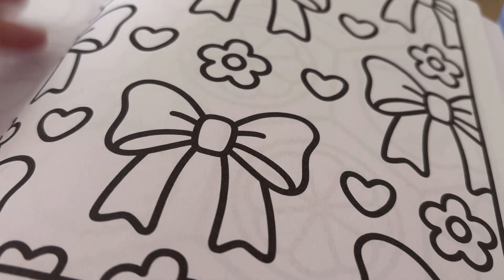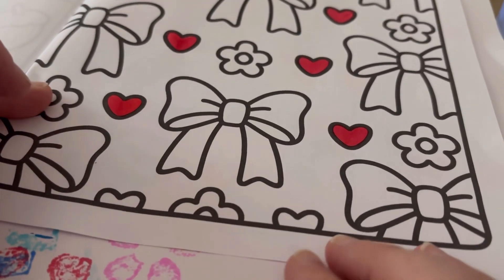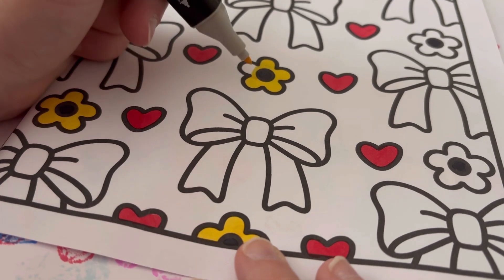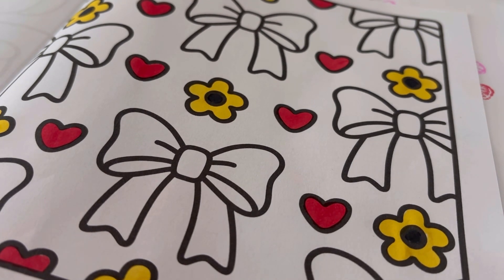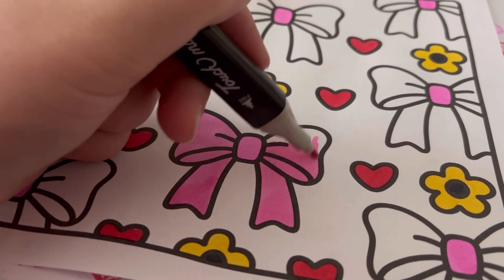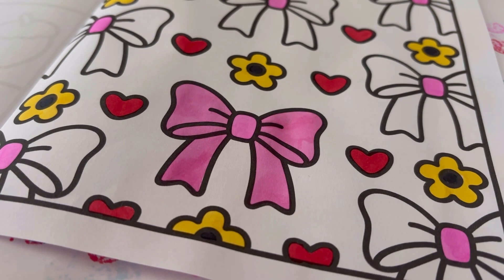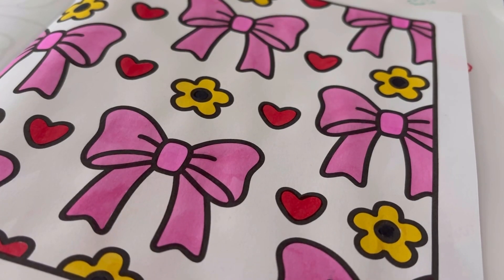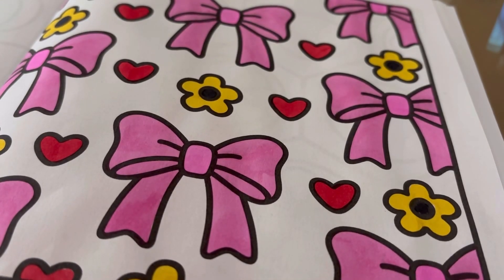Colour and chat - comfy patterns by Coco Wyo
Any spam will be blocked.